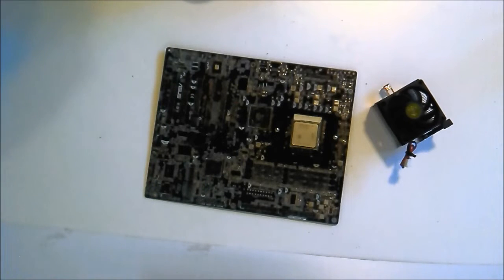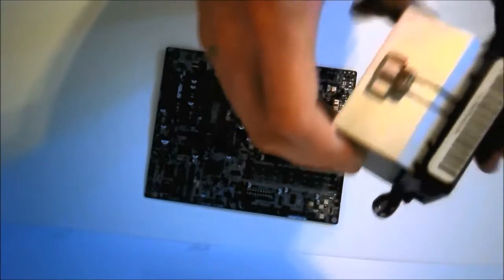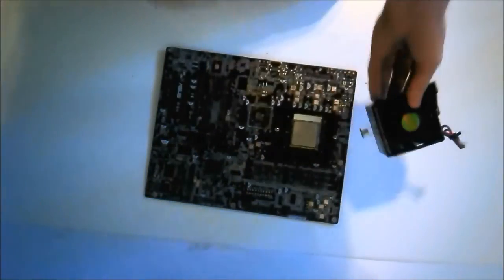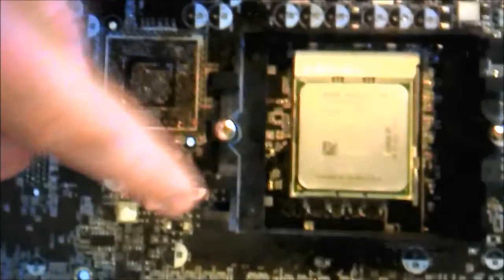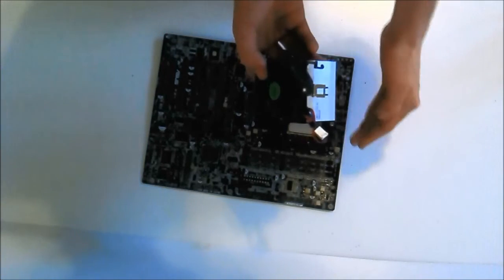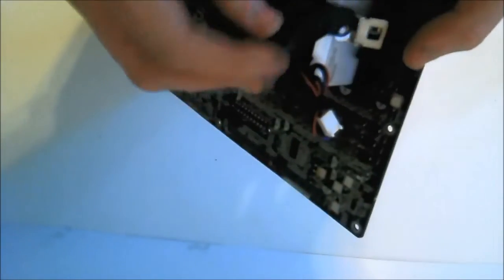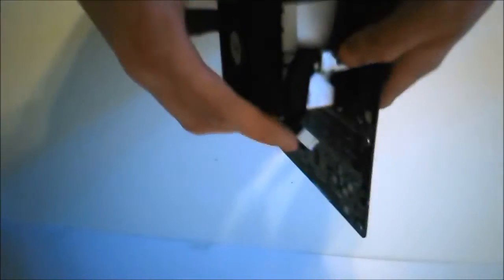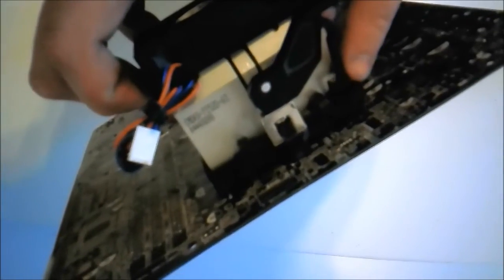How-To # 005 ~ Installing An AMD AM3 CPU Heatsink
In this How-To tutorial video i will be showing you how to Install an AM3 CPU Heat-sink onto the motherboard.

How-To Number: #005